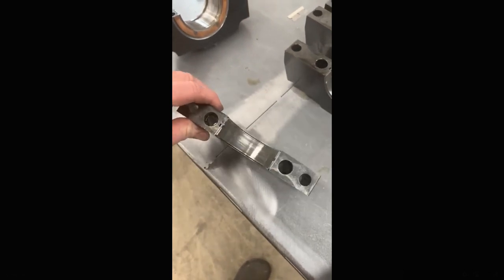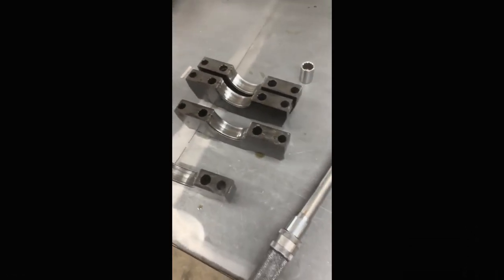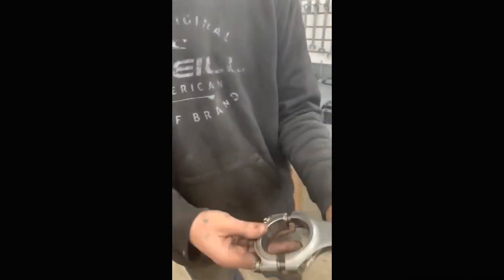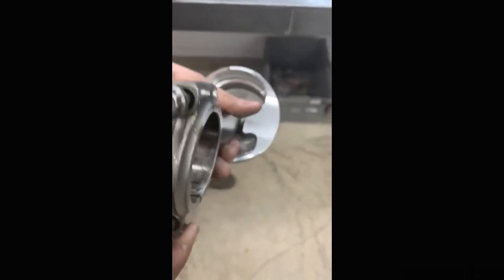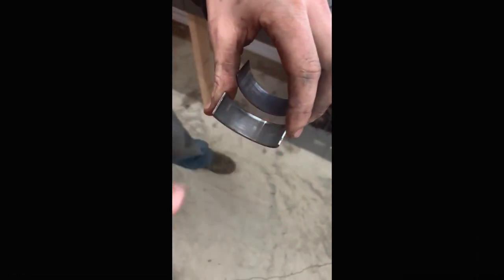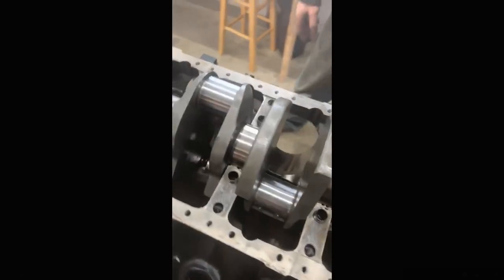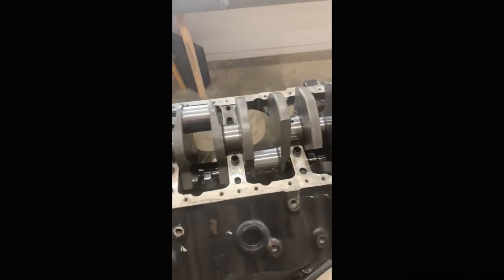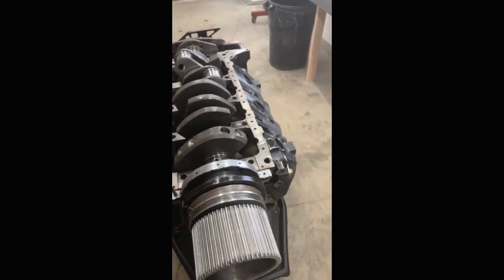Take a Peak Inside the Boxvette Engine After 2 Years of Passes Like These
Take a Peak Inside the Boxvette Engine. The Boxvette ran this engine for 2 years both at the track and on the street. It is a Blown BBC 565 with Eagle Crank & Rods, World Products Block, Race Tec Pistons and Custom Erson Camshaft. This combination worked great for us and made us some cash money!!